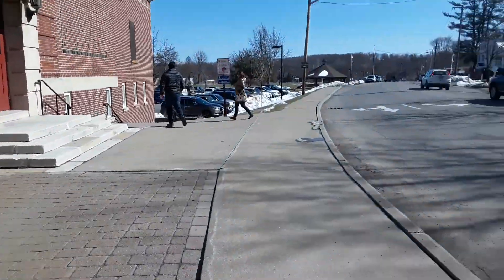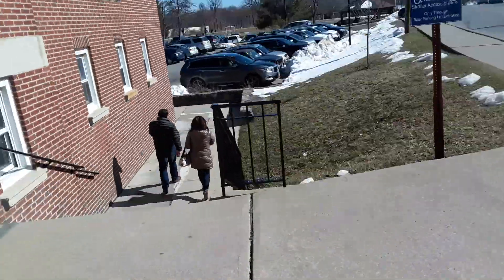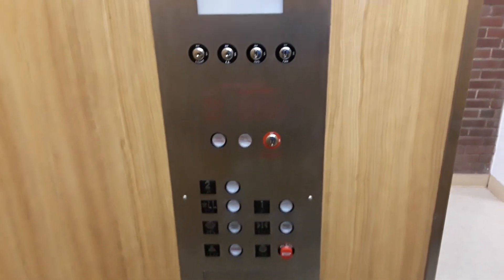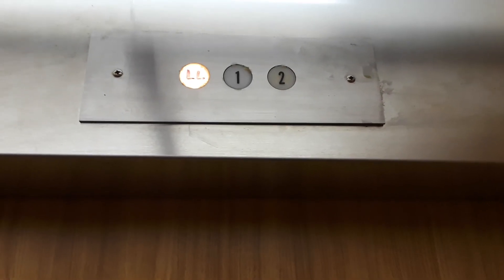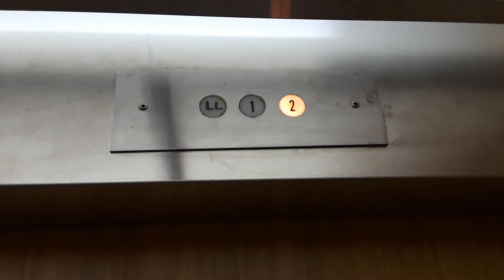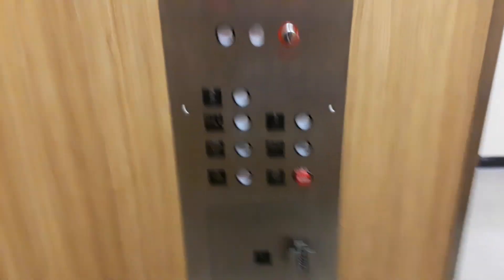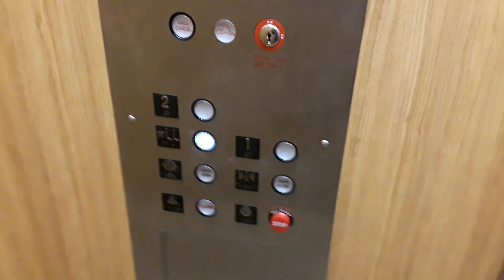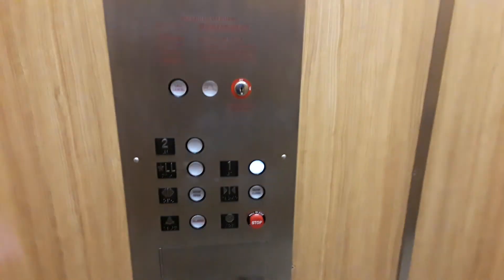Heights Hydraulic Elevator @ Yorktown Community & Cultural Center - Yorktown Heights, New York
Shot 3/17/18. The old fixtures have been replaced by PTL which I believe that is Praise The Lord elevator fixture Christian company. The new buttons are very nice! The old fixtures were Armor fixtures not Generic and lane (GAL). The Armor call buttons on all of the floors are still original though. The old Armor buttons were rather hard to press so I can see why they got replaced. The indicator labeling is different now to. The labeling used to be 1, 2 and 3. Now it's LL, 1 and 2.